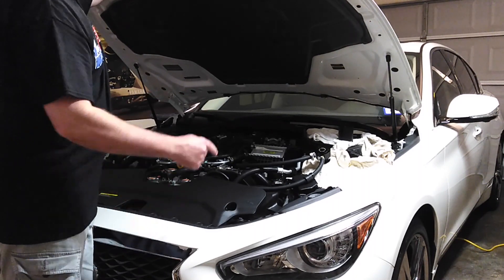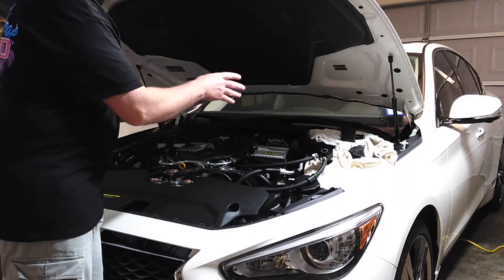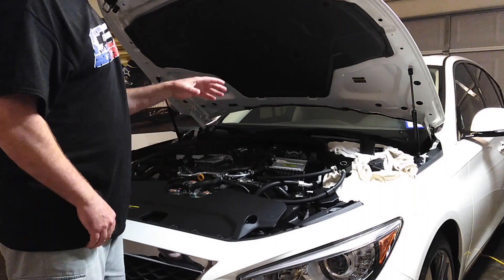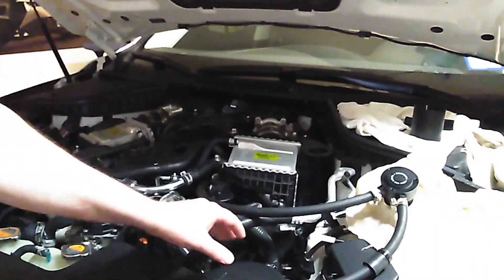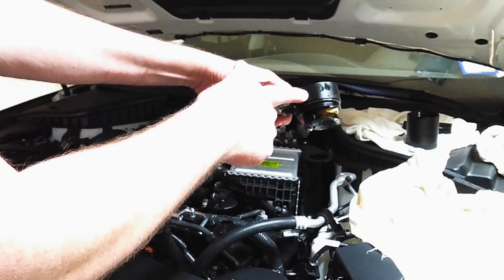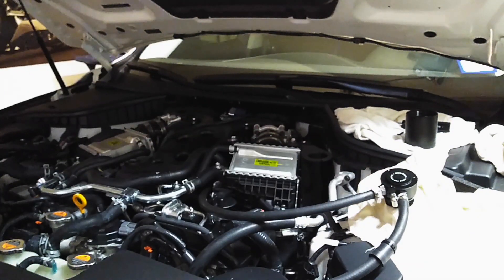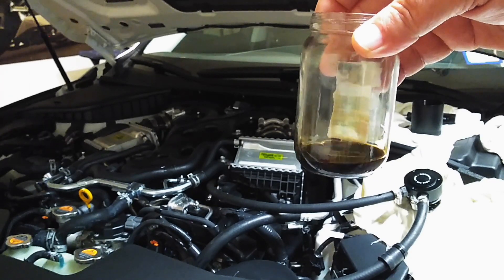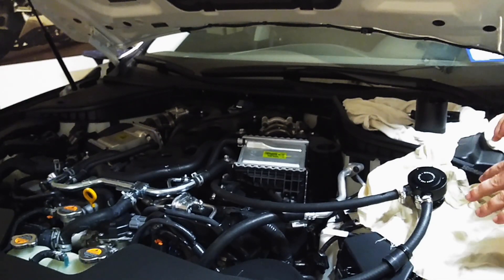What makes an oil catch can better than another?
In this video, I go into detail about what makes for a good oil catch can.